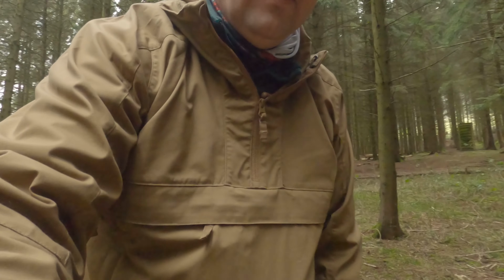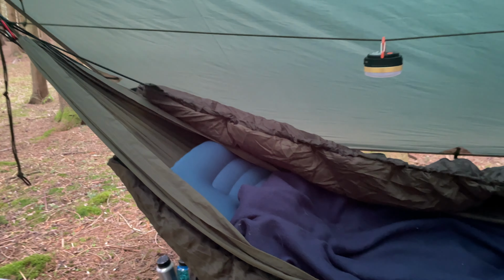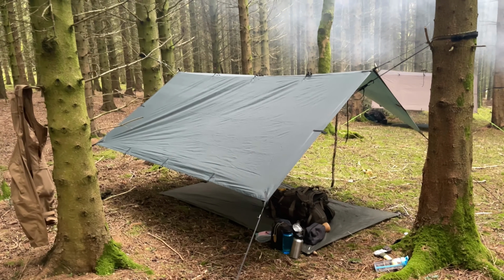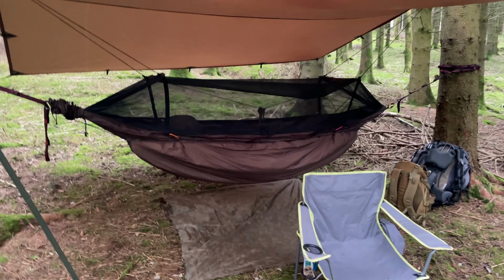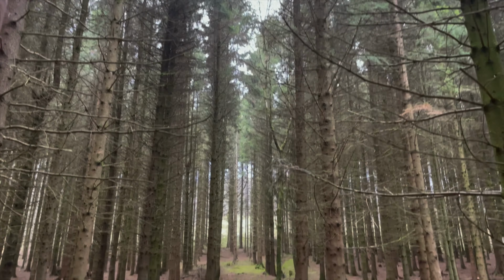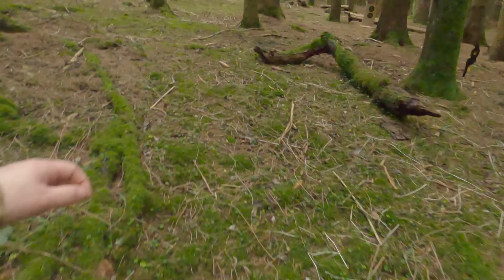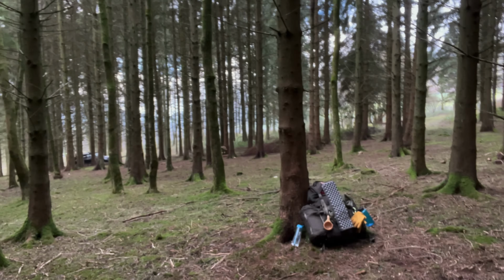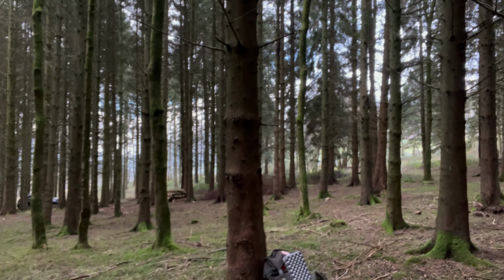Hammock and Tarp camping in freezing weather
wildcamping using a tarp and hammock setup in winter with the bushcraft group, we did some shooting , drank and cooked up some food on the firebox and campfire.